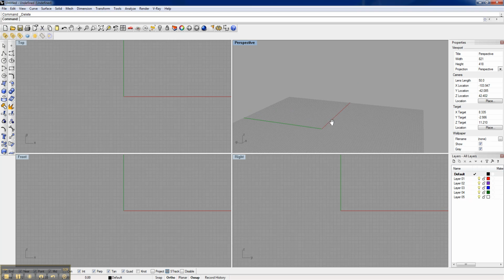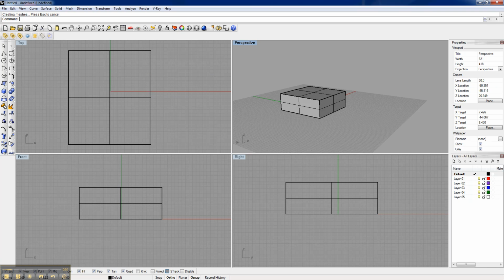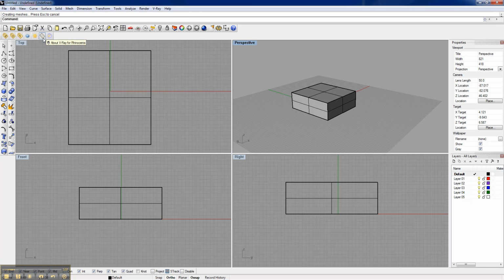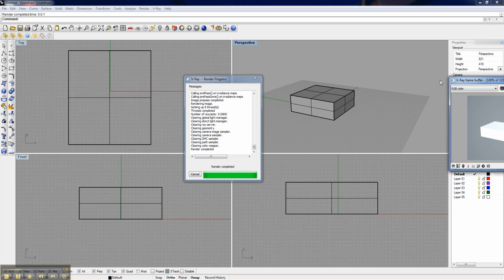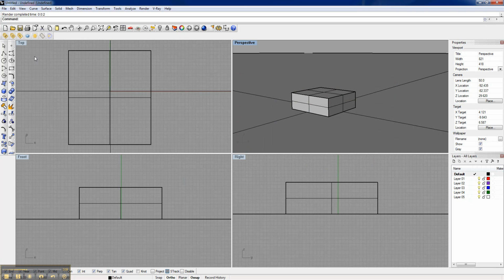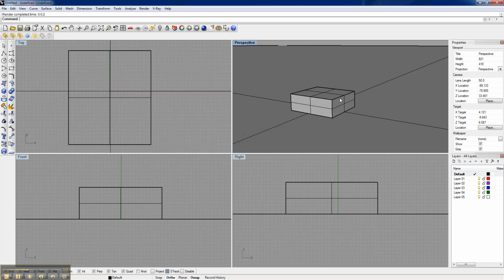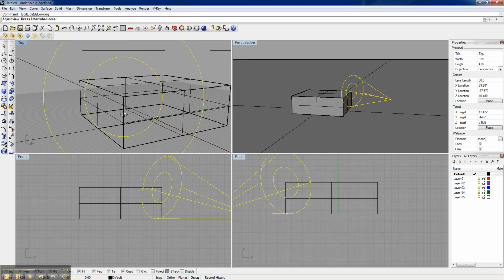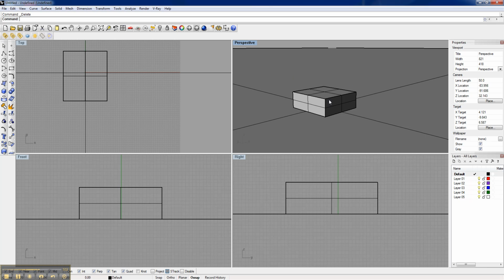[Vray for Rhino Tutorial] 01 VRay Intro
An overview of VRay for Rhino